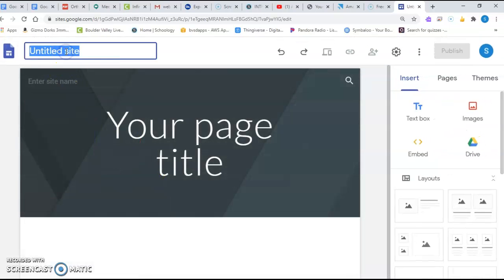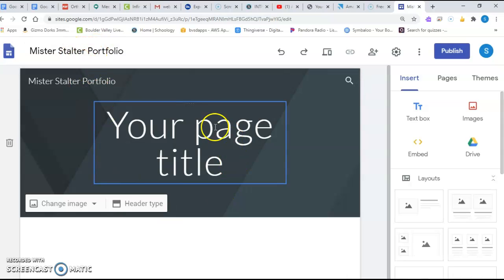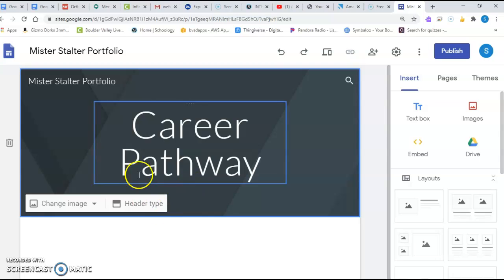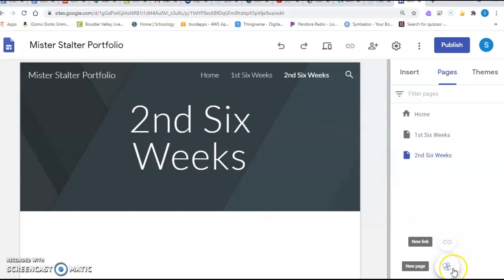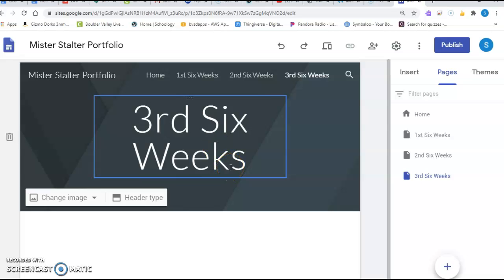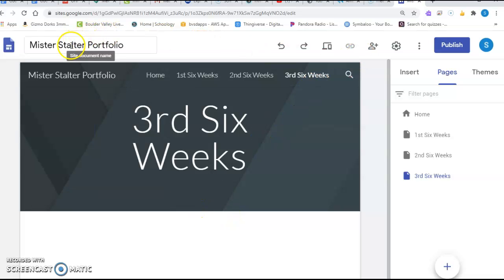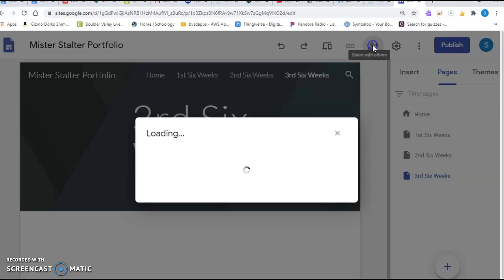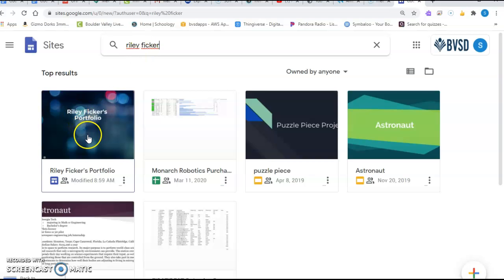Making a Google Site